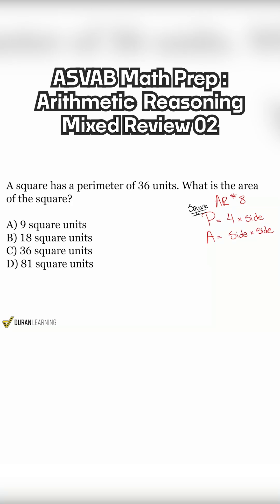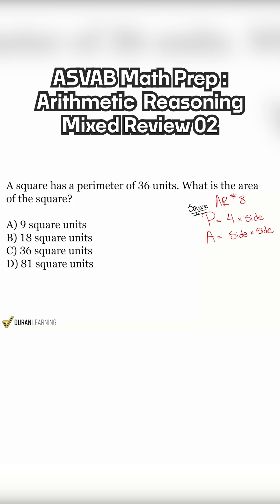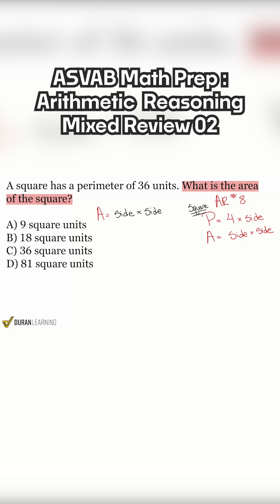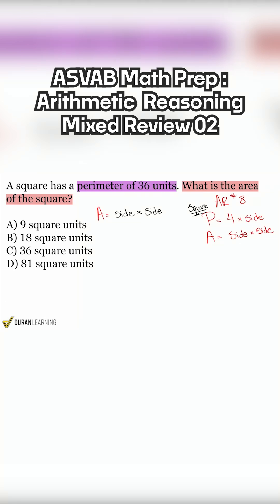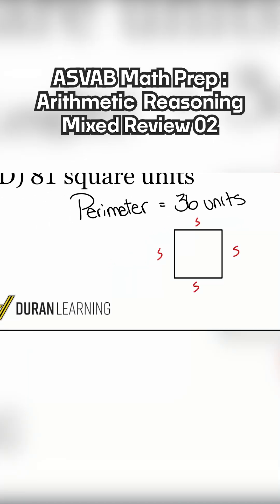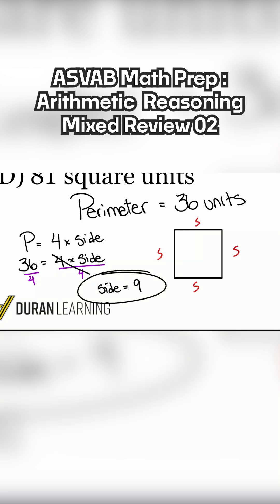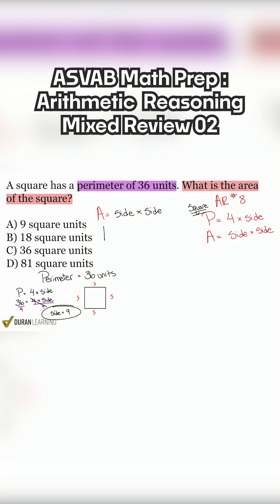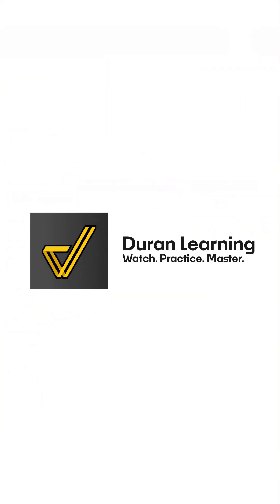ASVAB Arithmetic Reasoning: How to Solve Square Area Problems with Perimeter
Learn how to calculate the area of a square when only the perimeter is given in this ASVAB Arithmetic Reasoning tutorial! Master the step-by-step process of finding the side length and then calculating the area.